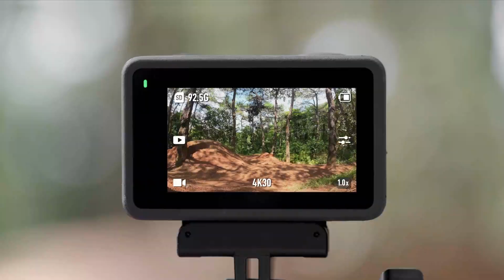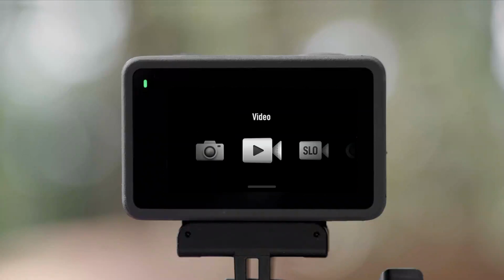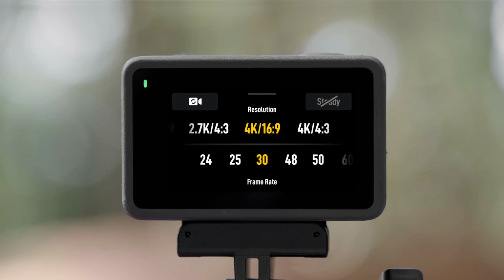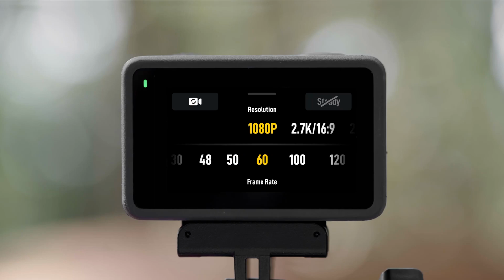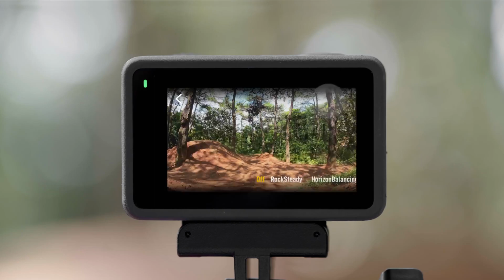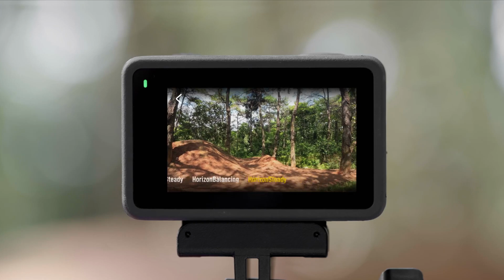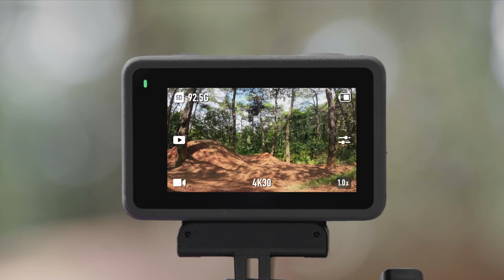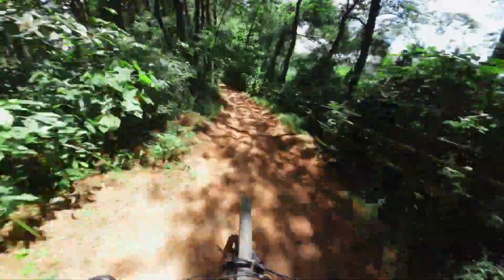DJI Osmo Action 3 Stabilization Modes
And offer drop shipping service for our customers:
Steps:
1: Promote our products( prices as list showing,add your margins to prices);
2: Place orders on our Alibaba store once get orders;
3:We will dispatch them to your customers according your orders.